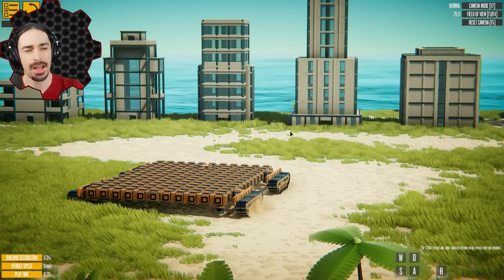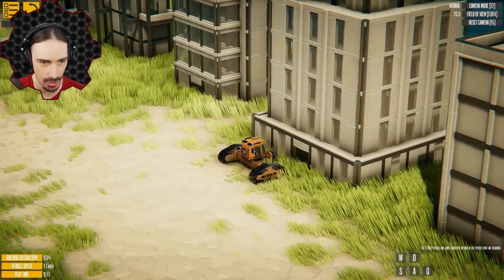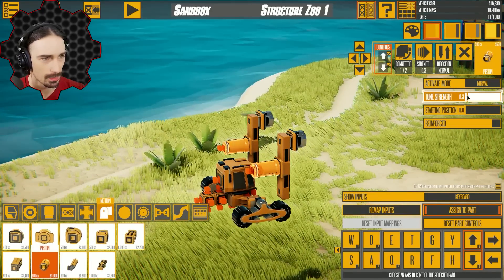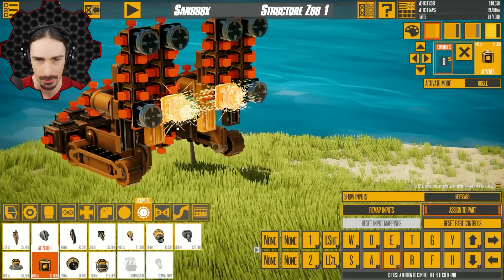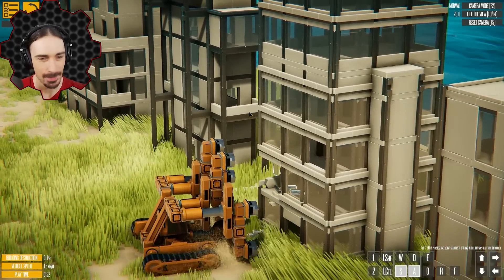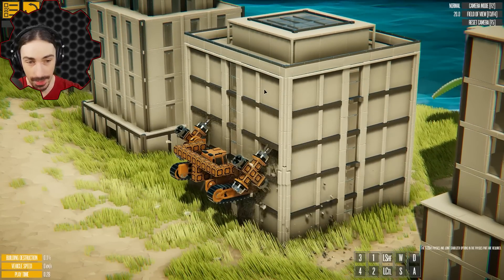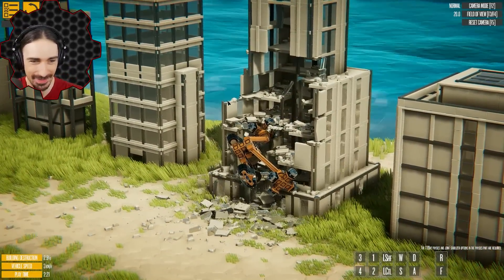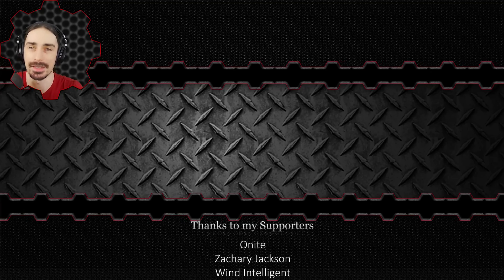Engineering a Vehicle That Climbs Destructible Buildings Is Hard [Instruments of Destruction]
Welcome to another episode of Instruments of Destruction! Today I am attempting to build a vehicle capable of climbing up buildings!  The problem is these buildings tend to be pretty fragile.  So climbing a building without destroying it will be quite the challenge to overcome!